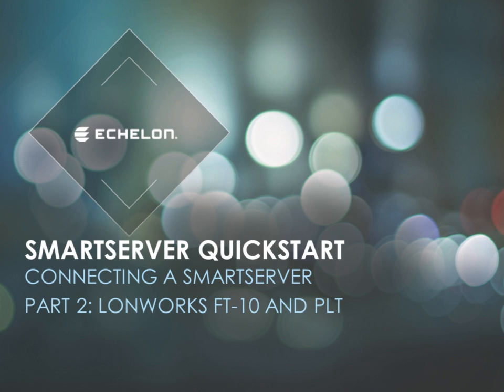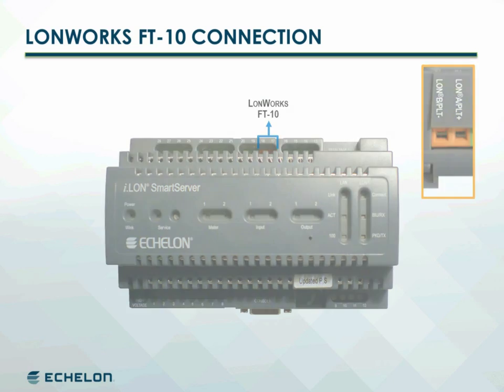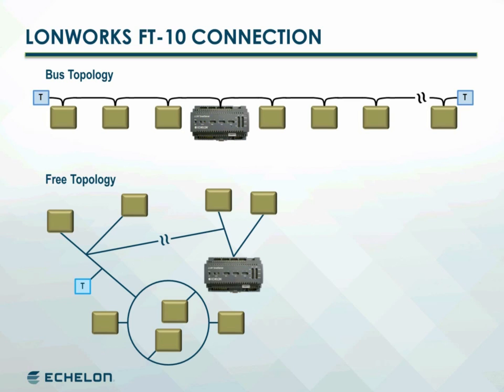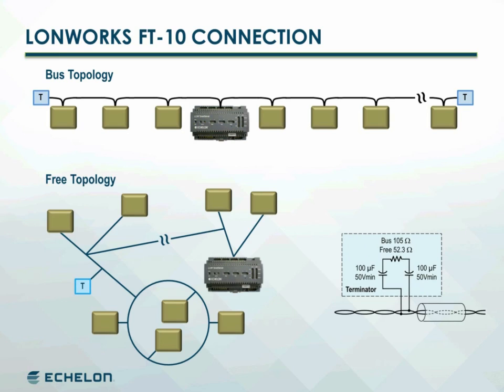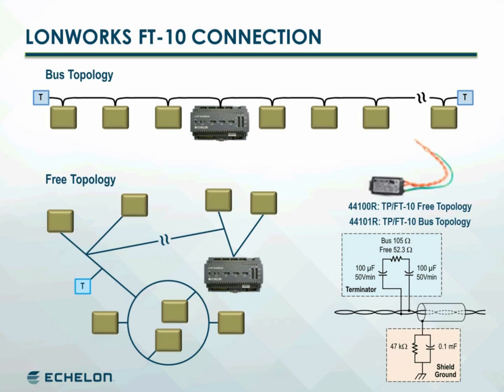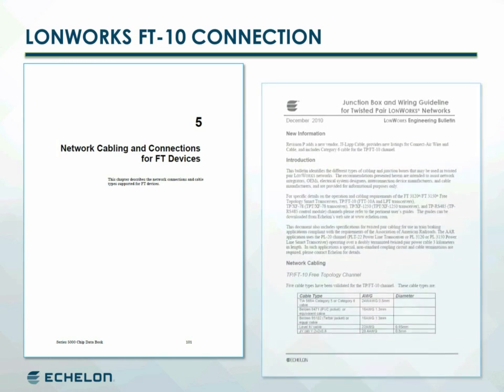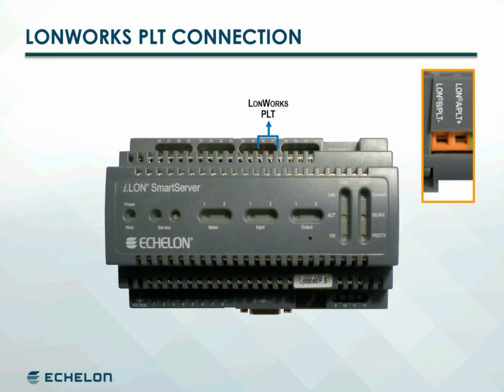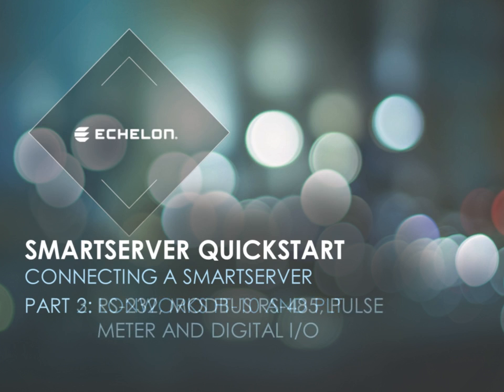SmartServer QuickStart Connect 02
SmartServer QuickStart Connecting a SmartServer Part 2: LonWorks FT-10 and PLT